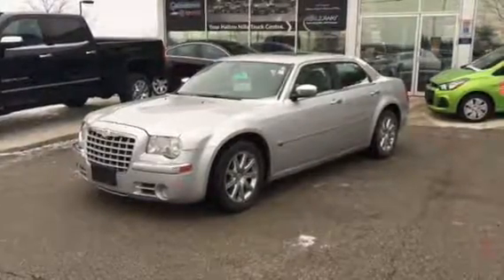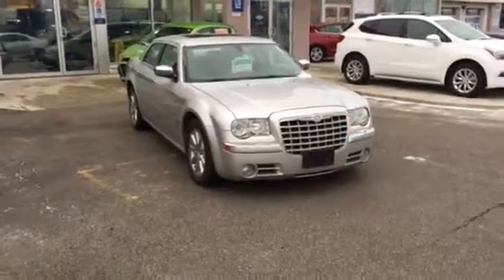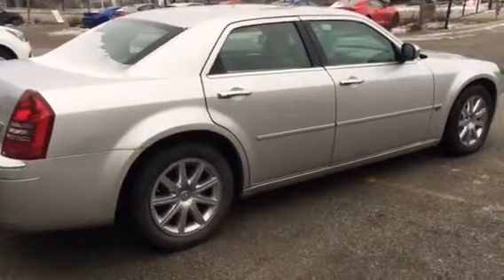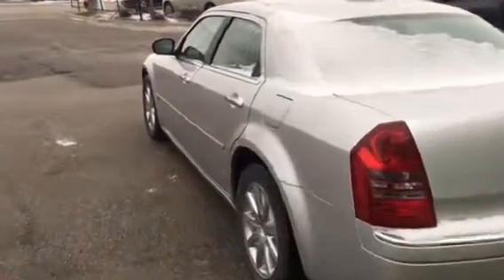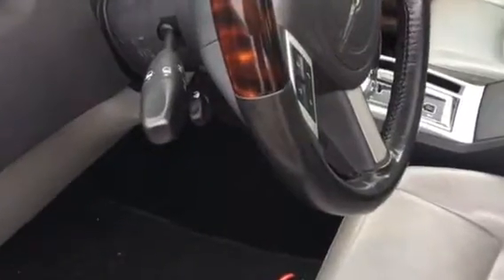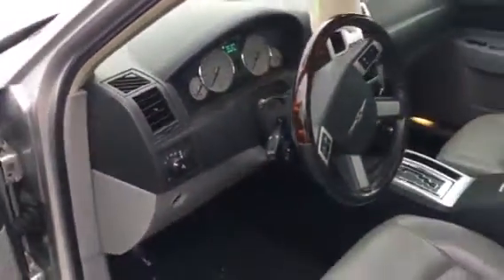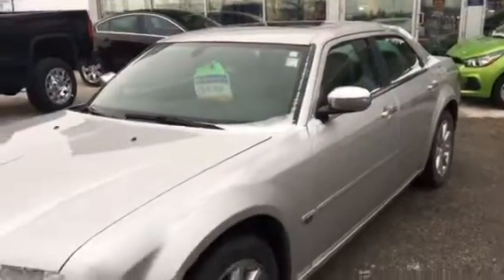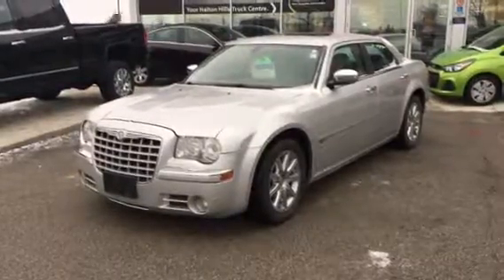2007 Chrysler 300C